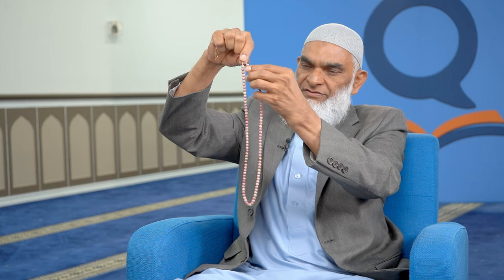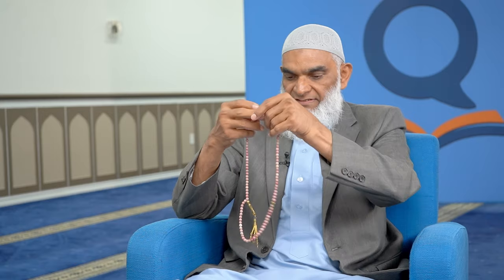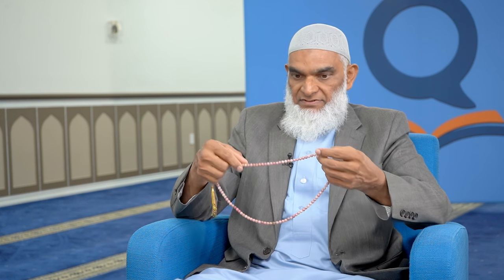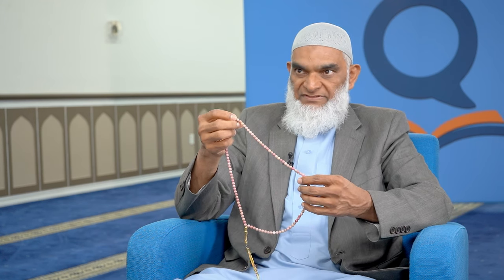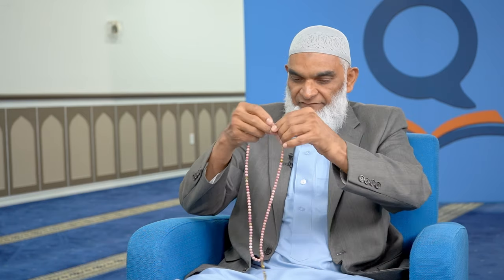How Are Prayer Beads Used by Muslims? | Dr. Shabir Ally & Dr. Safiyyah Ally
Dr. Shabir Ally and Dr. Safiyyah Ally discuss the use of prayer beads (masbahah, tasbeeh) in Islam. Dr. Shabir explains that prayer beads are used for counting praises of God, similar to an abacus. The beads typically come in a string of 99, with a marker at every 33 beads. Dr. Shabir demonstrates how Muslims recite specific praises of God (Subhanallah, Alhamdulillah, Allahu Akbar) using the beads, reaching a total of 100 recitations. He mentions that some Muslims may consider the use of prayer beads an innovation (bid'ah), as it wasn't present in the time of Prophet Muhammad (peace be upon him), who, according to tradition, advised his daughter Fatima to use the formula for easing tiredness. Dr. Shabir also showcases modern electronic prayer counters, emphasizing the importance of focusing on the devotional aspect rather than counting numbers. The significance of 33 times is explained as three sets of 33 plus 1, totaling 100, a round number. Dr. Safiyyah highlights the mind-body connection and the role of prayer beads in keeping individuals focused on their devotions.